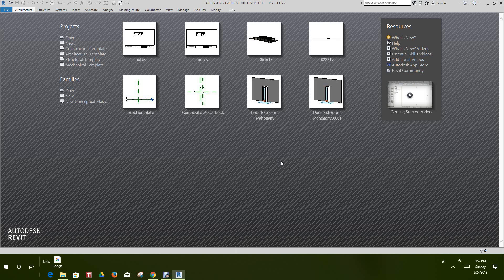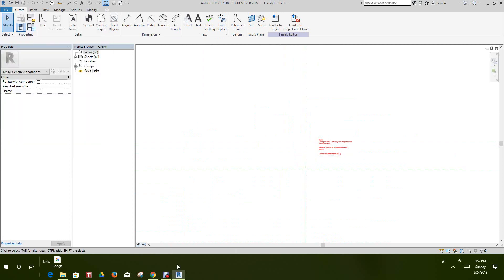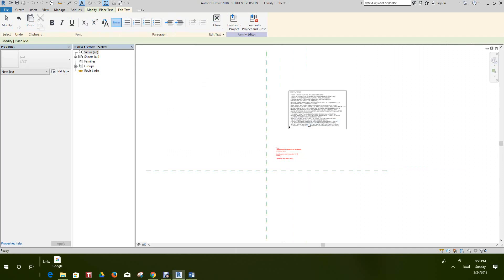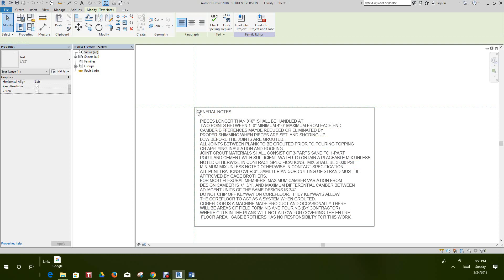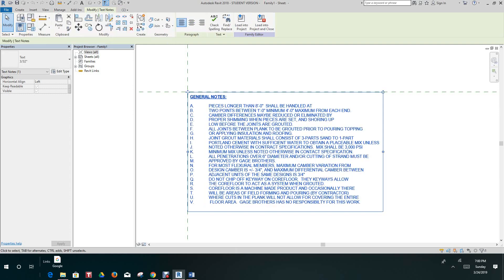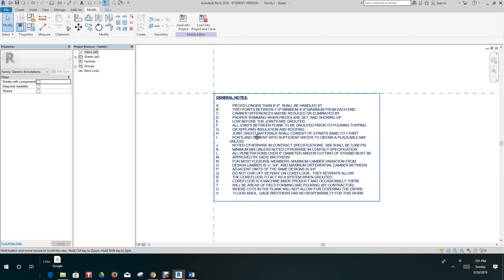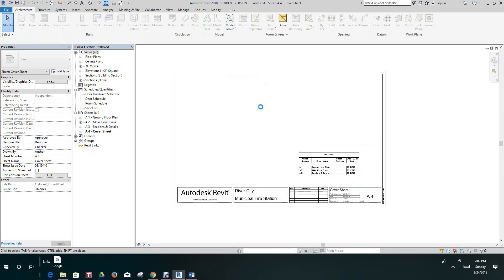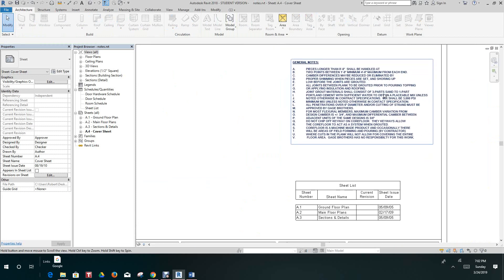Revit Create a Note Symbol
Create a Note Symbol Family from a Word Document